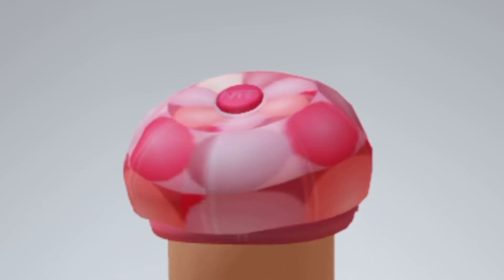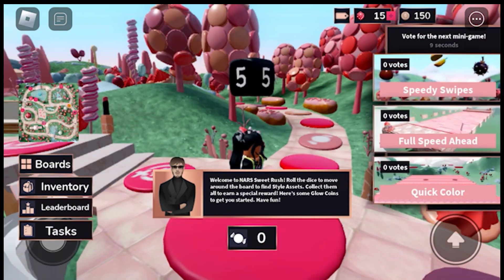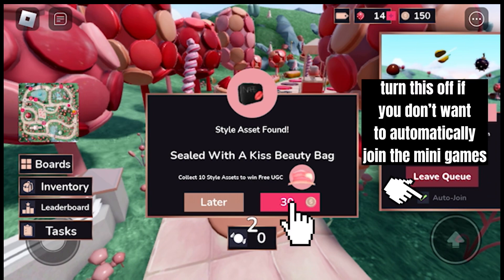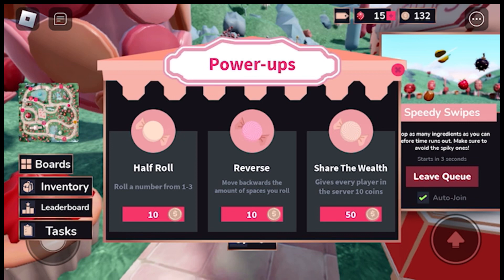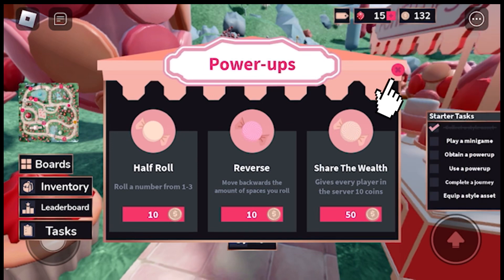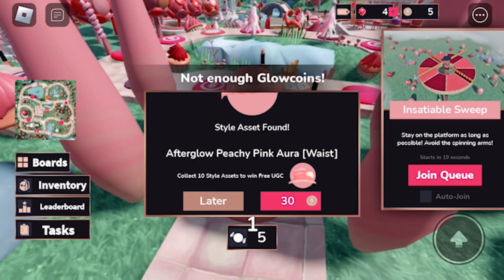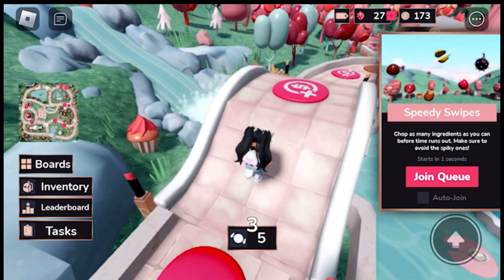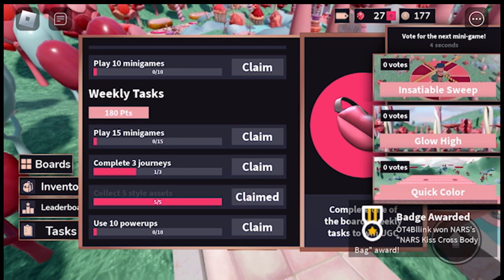How to get the Nars afterglow macaron newsy hat & Kiss cross body bag from Nars Sweet Rush | Roblox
How to get the Nars afterglow macaron newsy hat & Nars kiss cross body bag from Nars Sweet Rush | Roblox